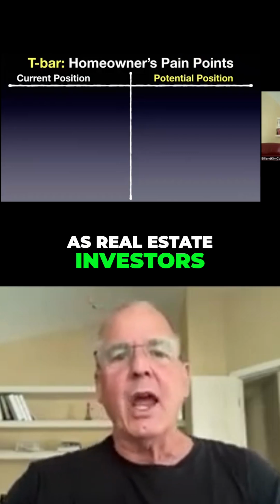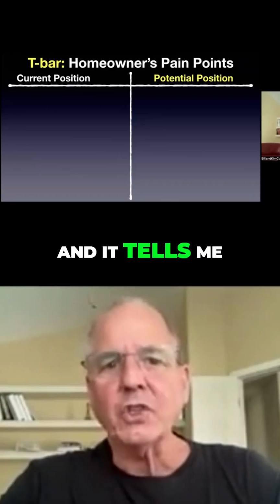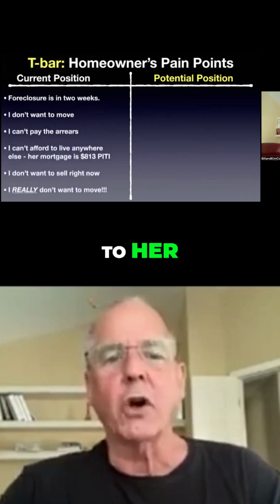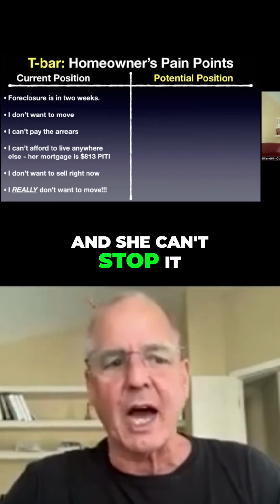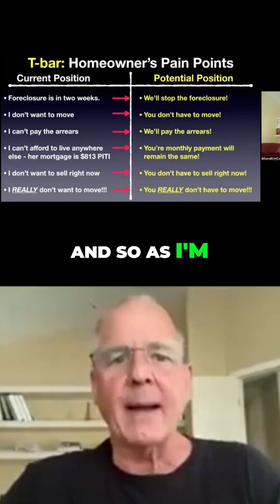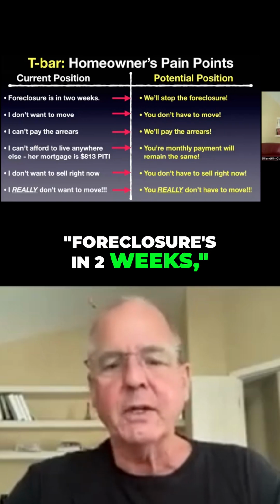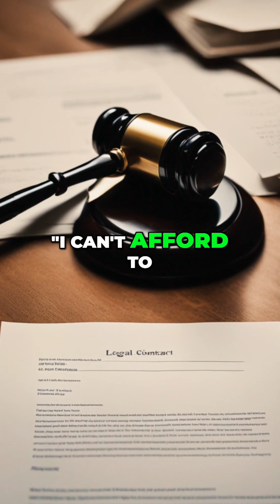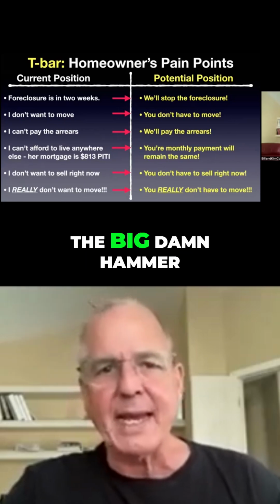Real Estate Investing Solve Seller Problems with the T Bar